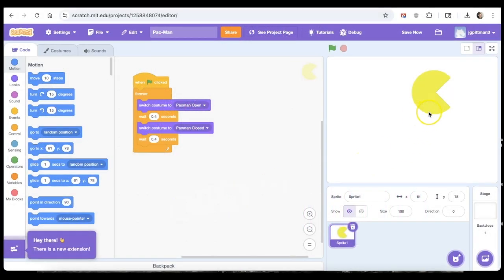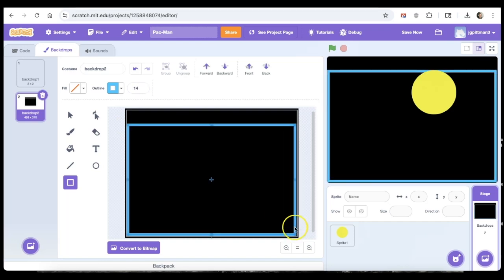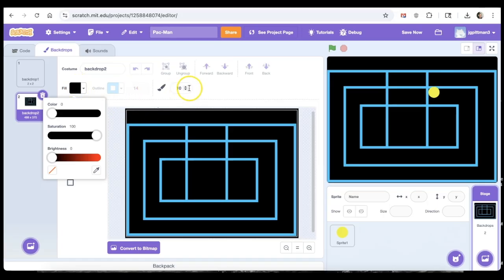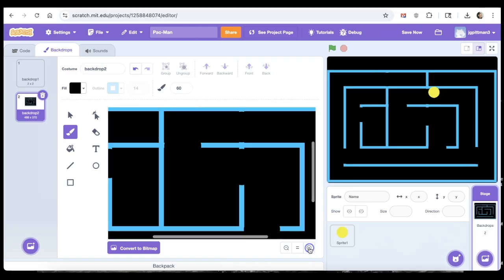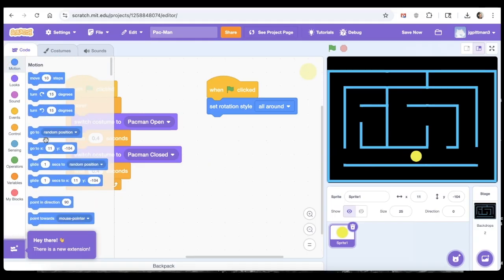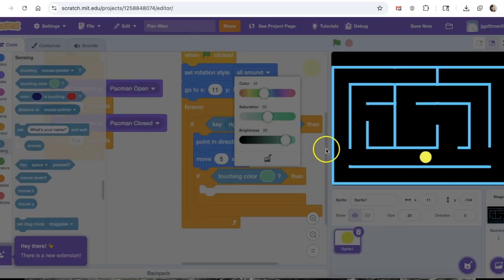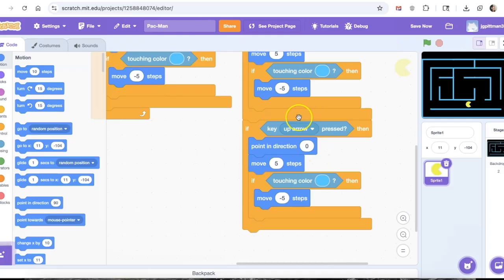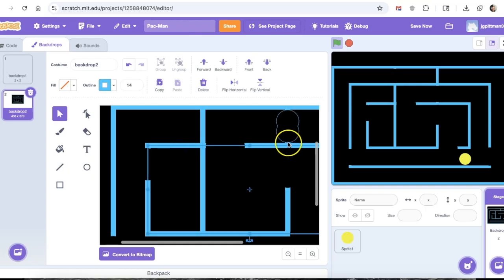How To Code A Pac-Man Game in Scratch - Part 2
Welcome to Part 2 of my "How to Make Pac-Man in Scratch" series! In this second episode, we are creating the background for our game, the maze, and starting the code that will get our Pac-Man character moving through the game.